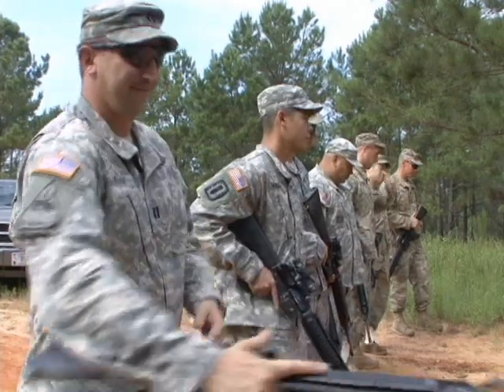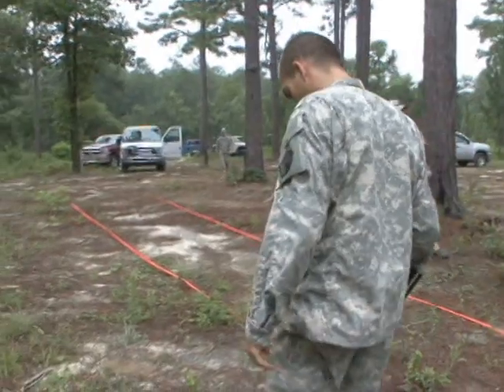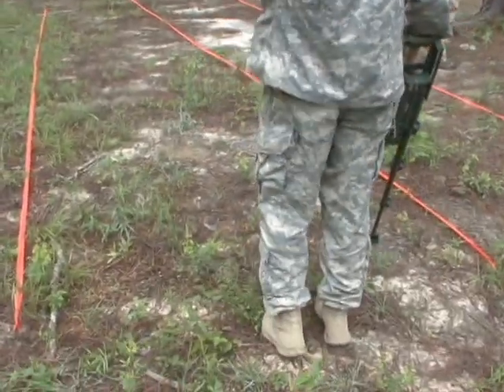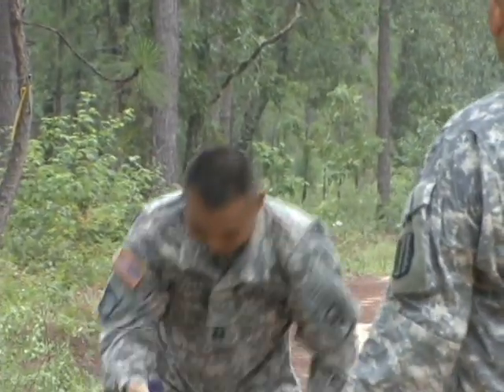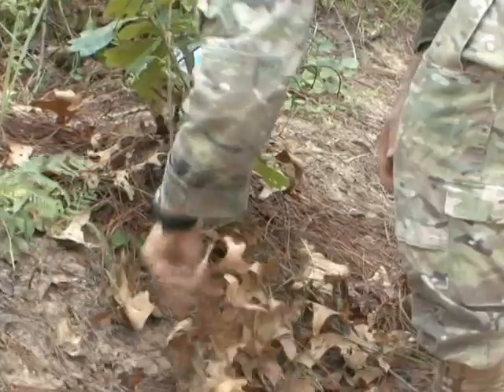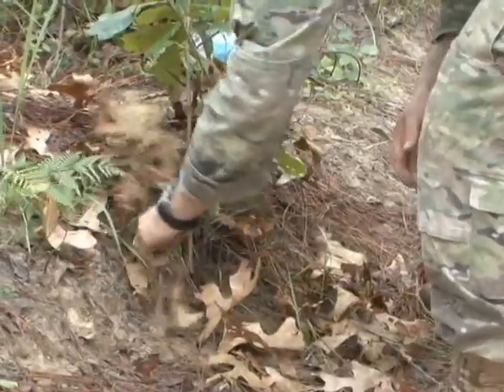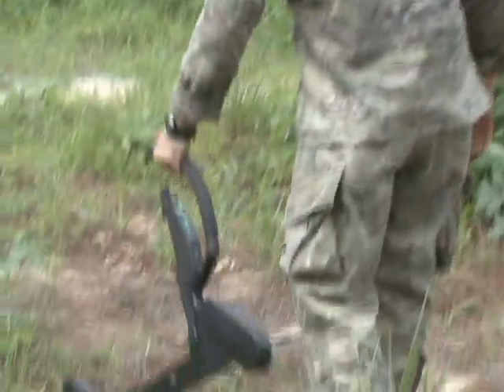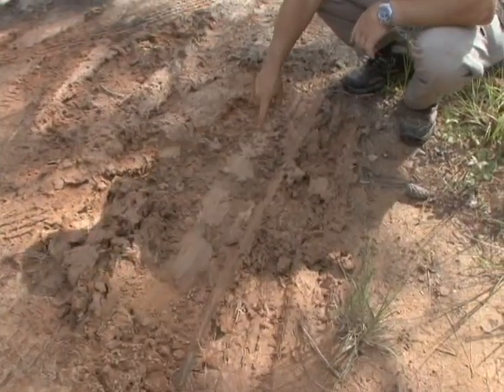Soldiers learn how to better detect IEDs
Improvised Explosive Devices are still the number one killers of Soldiers overseas. That's why the Army is taking steps to train their Soldiers how to recognize and detect the devices before they explode. I attended the two week course to see what is being taught and how these skills can save lives.